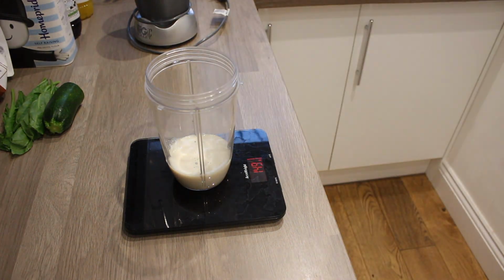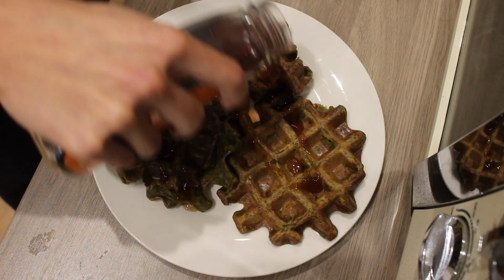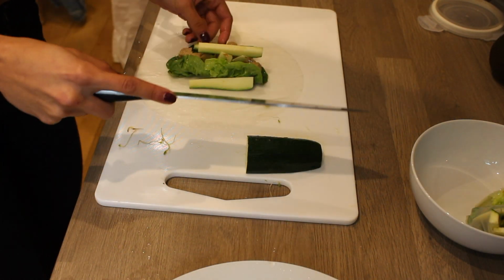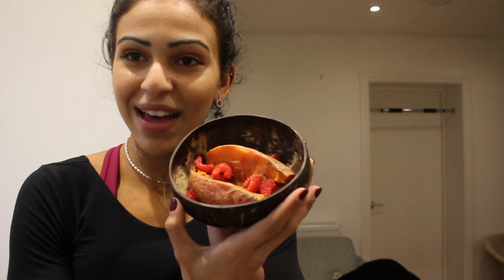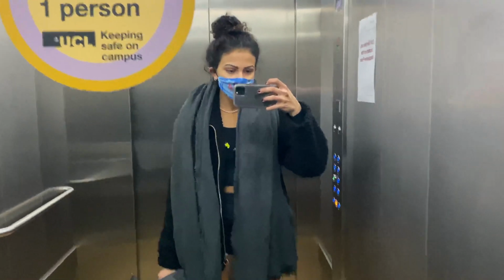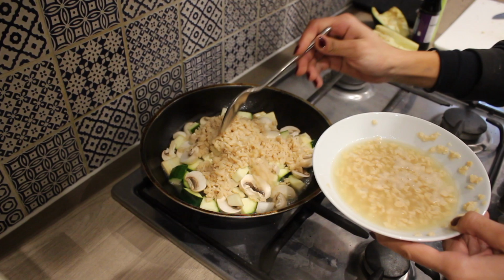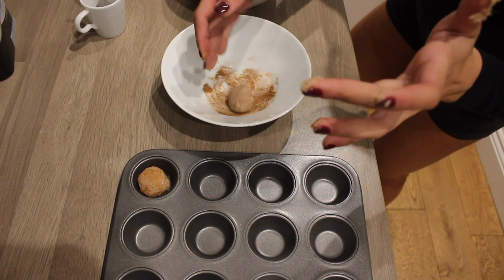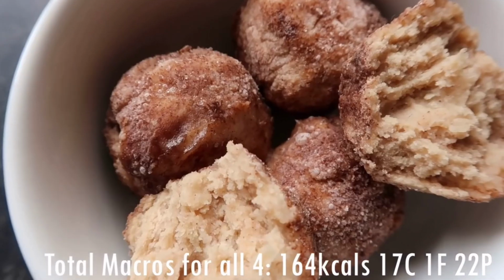I ATE LIKE WAFFLESWITHLEILA FOR A DAY | Vegan Full Day of Eating | Easy High Protein Vegan Recipes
Hope you guys enjoy the video! It was so much fun to film!

Leila's Instagram is abcdefghijkleila_ go follow her on there!